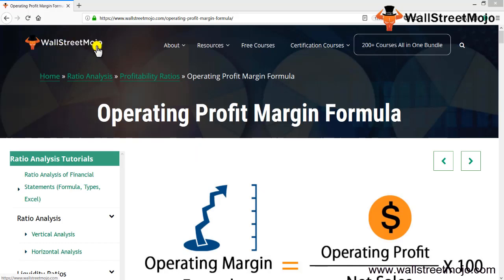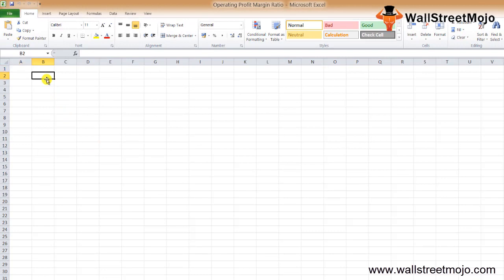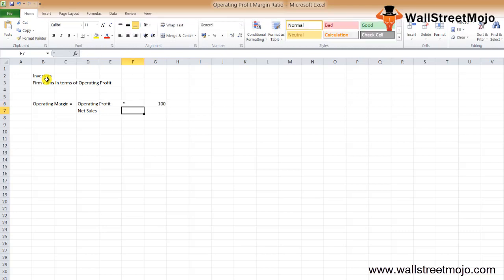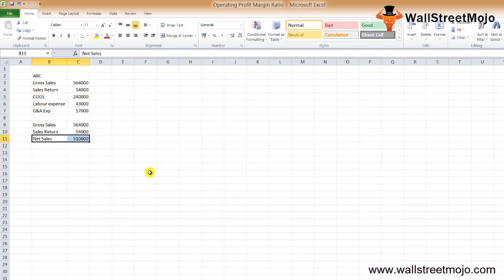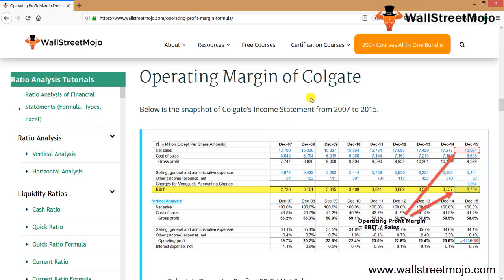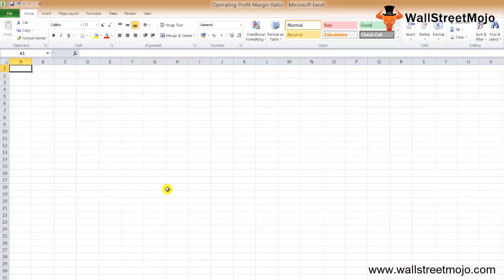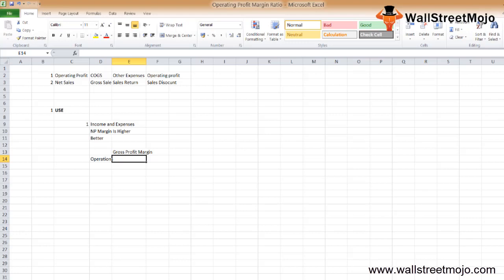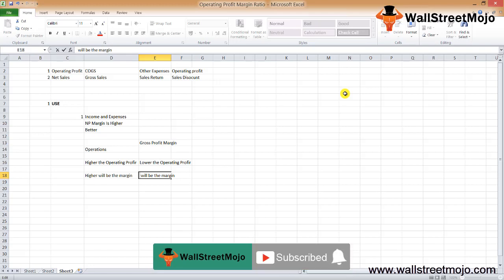Operating Profit Margin Formula | Calculation with Example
In this video on Operating Profit Margin, we are going to discuss the formula to calculate Operating Profit margin along with examples and calculation.

This is profitability ratio that is avidly used by the investors. It helps investors to know how much a company or a firm earns in terms of operating profit.

Operating Profit Margin = Operating Profit / Net Sales x 100

Below is the information of the income statement of We Work Matter Inc.

Gross Sales – $684,000
Sales Return – $64,000
Cost of Goods Sold – $3,40,000
Labour Expenses – $53,000
General & Administration Expenses – $67,000

Now we need to find out the Operating Profit Margin of We Work INC

First we will find out the net sales

Net Sales = Gross Sales - Sales Return

= $684,000 - $64,000
= 620000

Now, to find out the gross profit, we need to minus the cost of goods sold by the net sales.

Gross Profit = Net Sales - Cost of Goods Sold

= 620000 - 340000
=280000

Now we will deduct the operating expenses from gross profit to find out the operating profit.

Operating profit = (Gross profit – Labour expenses – General and Administration expenses)

= 160000

Now by using the operating margin formula we get

Operating Profit Margin formula = Operating Profit / Net Sales * 100

= 160000/620000*100

Operating Profit Margin = 25.80%

If you want to know more about 𝐎𝐩𝐞𝐫𝐚𝐭𝐢𝐧𝐠 𝐌𝐚𝐫𝐠𝐢𝐧 𝐅𝐨𝐫𝐦𝐮𝐥𝐚you can visit the 𝐥𝐢𝐧𝐤 𝐩𝐫𝐨𝐯𝐢𝐝𝐞𝐝 𝐡𝐞𝐫𝐞